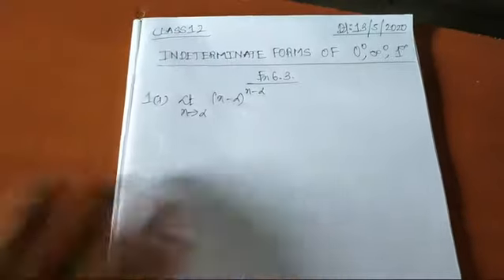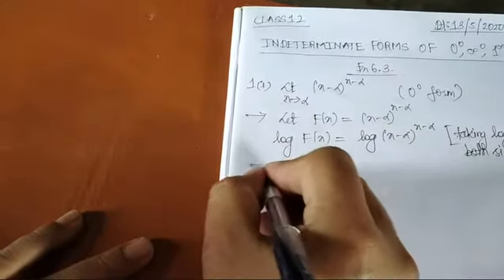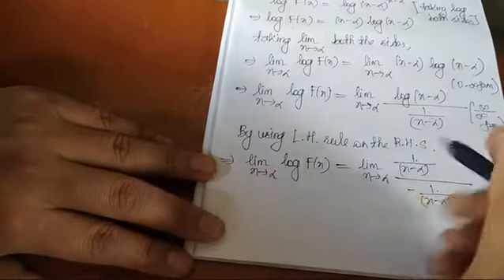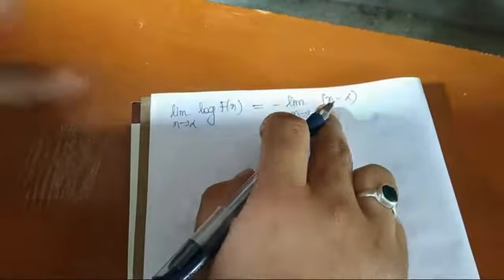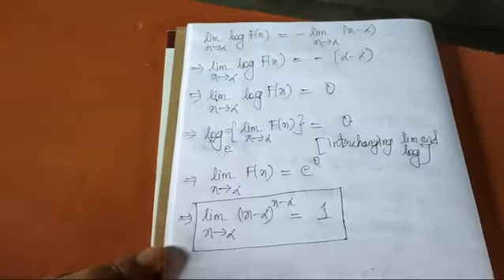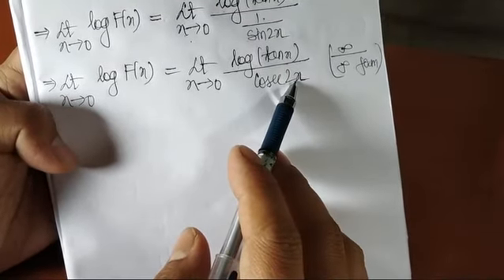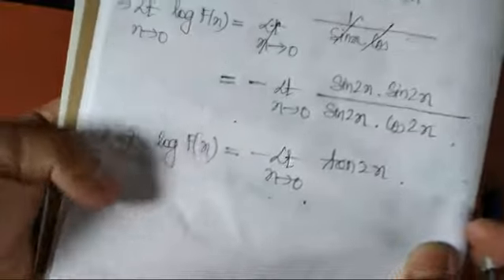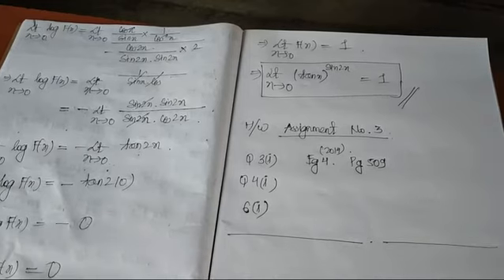Indeterminate Forms Part VI Class 12